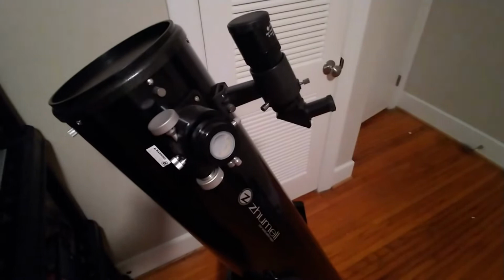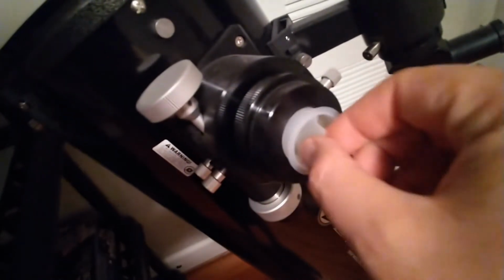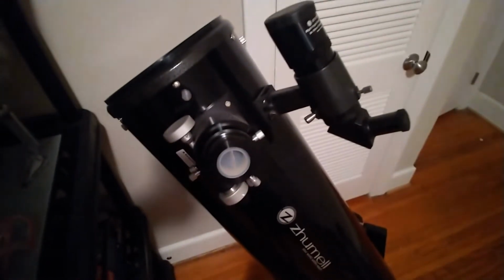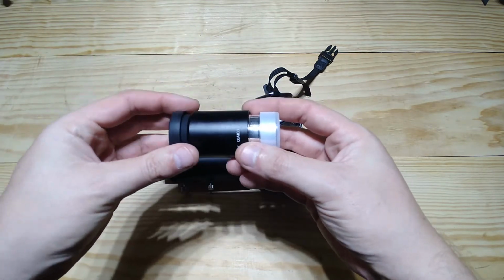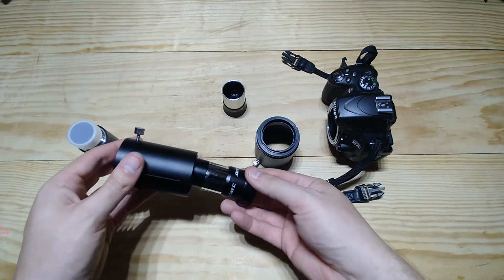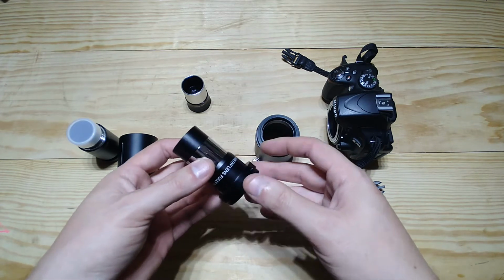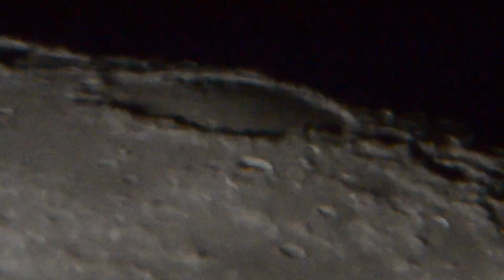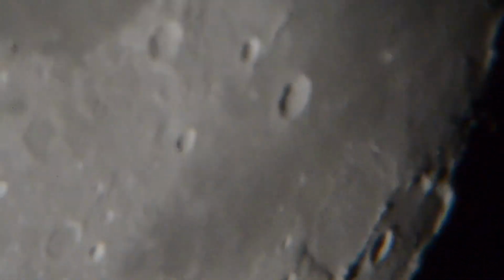Seeking Center - Telescope Moon and Jupiter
We take out the telescope for some video of the Moon and Jupiter under high magnification.